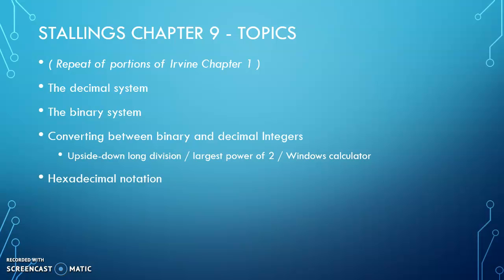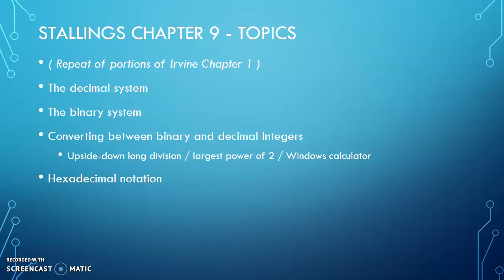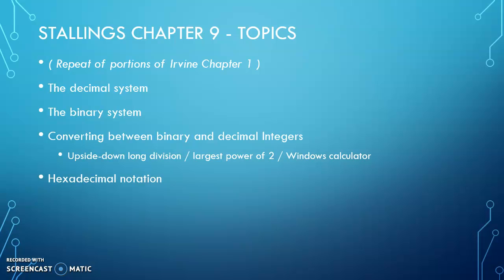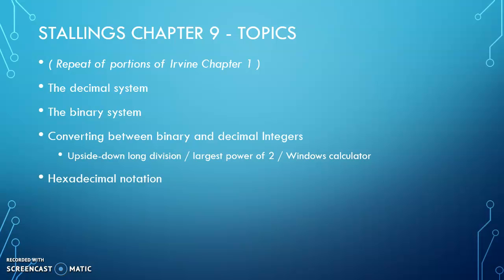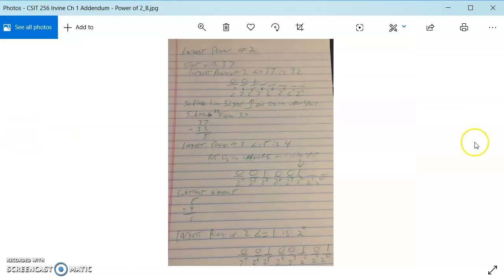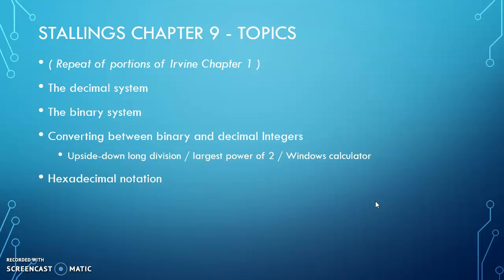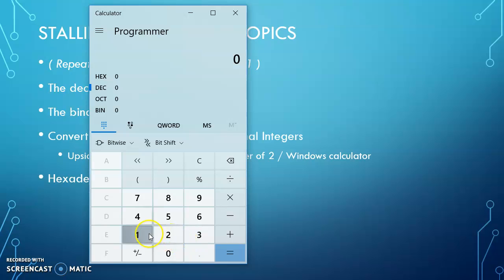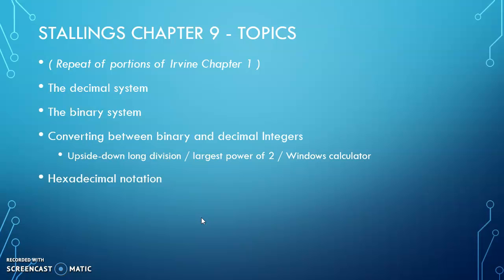CSIT 256 Chapter Overview Stallings Ch 09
Chapter Overview of Stallings Chapter 09 for CSIT 256 Computer Architecture and Assembly Language at RVCC Summer 2020.  Accompanies the William Stallings book.